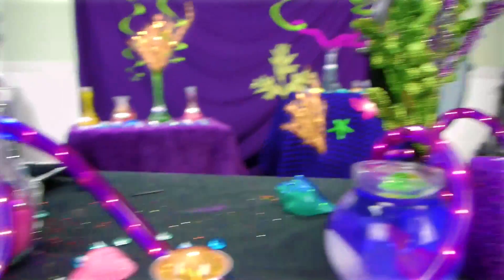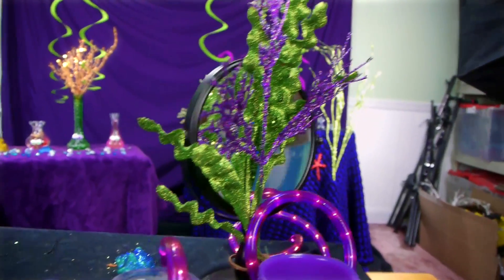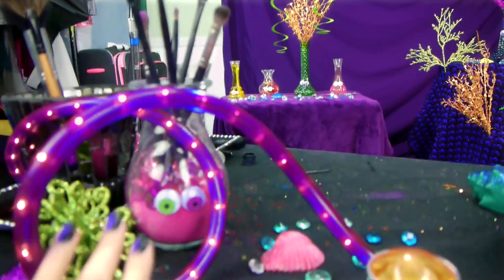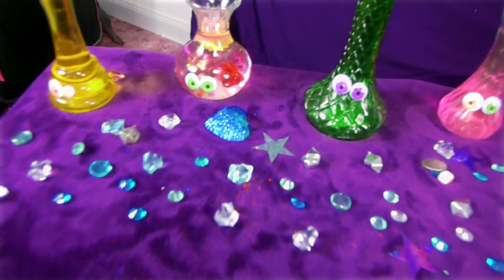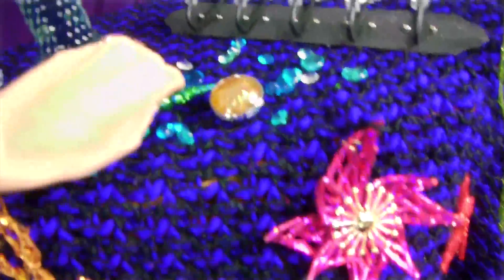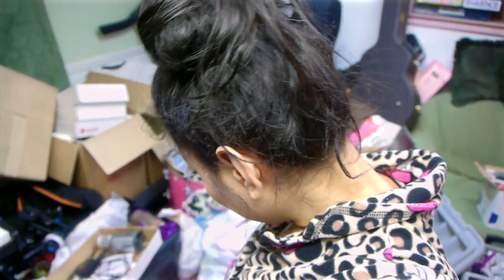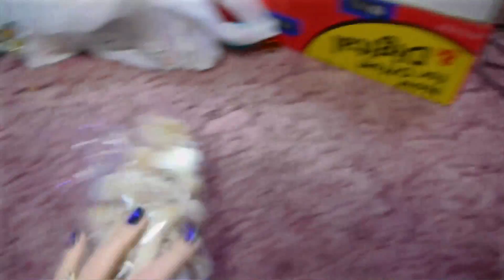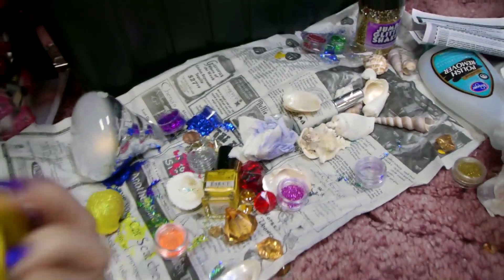Behind The Scenes of Ursula!​​​ | Charisma Star​​​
​​​Come behind-the-scenes with me on a look at how we created the Ursula Glam Inspired Makeup Tutorial!

Editing System: Final Cut Pro X